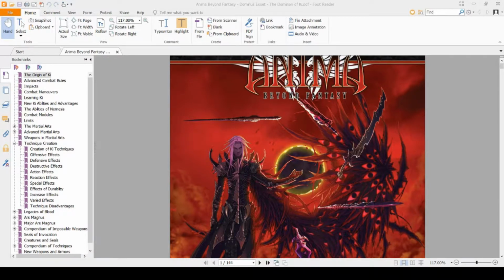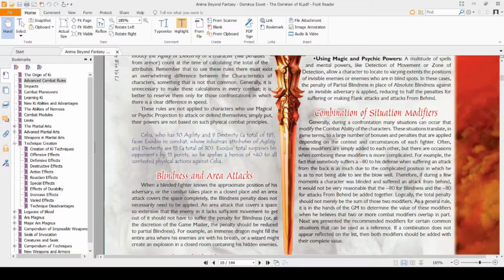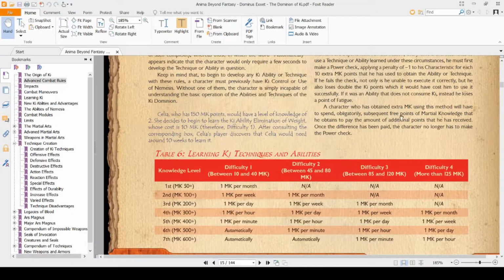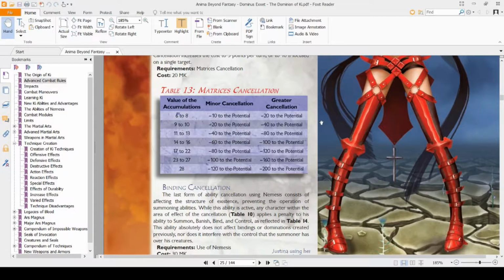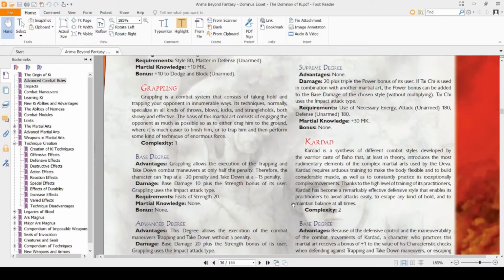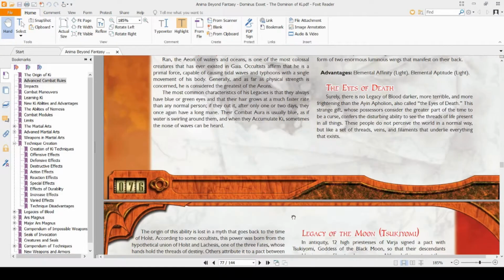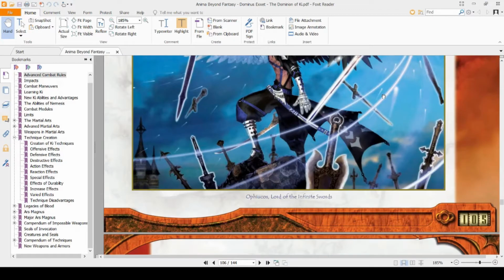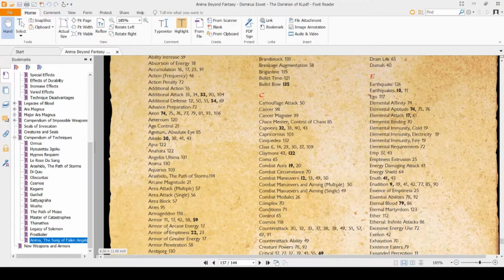Anima Beyond Fantasy: Dominus Exxet Explained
A not so quick overview and explanation of the Dominus Exxet supplementary book for the game Anima Beyond Fantasy